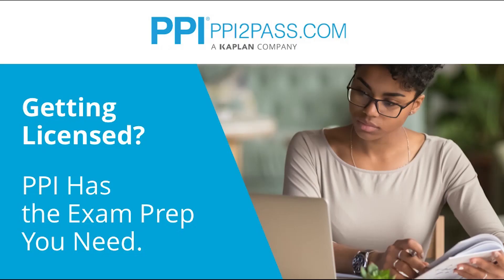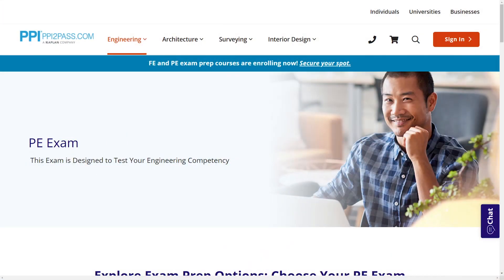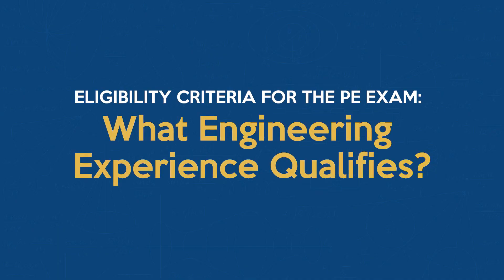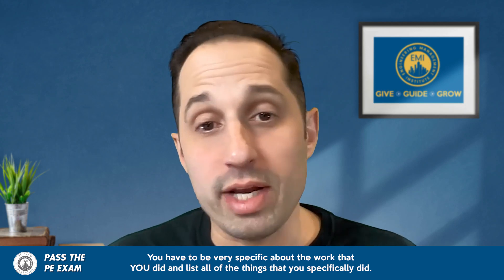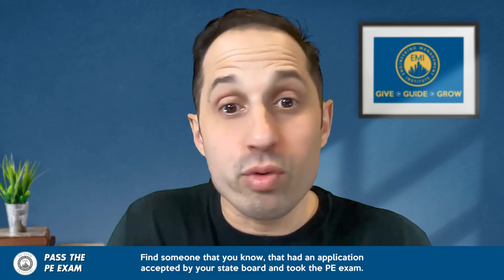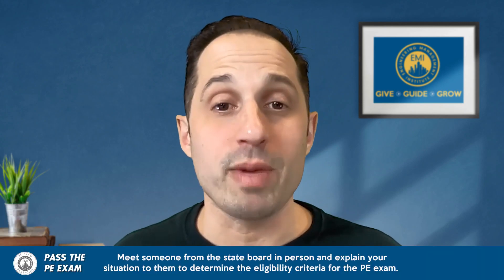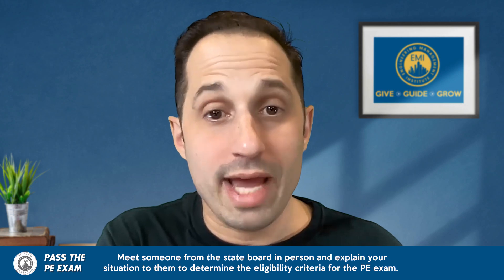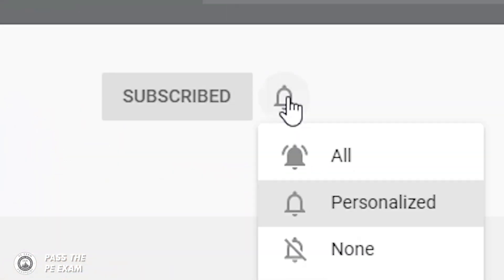Eligibility Criteria for the PE Exam: What Engineering Experience Qualifies?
Are you an engineer looking to take the Principles and Practice of Engineering (PE) exam? Not sure if your engineering experience qualifies you to sit for the exam? Then check out this video where I delve into the qualifications required to apply for the exam and provide tips to help ensure your application is approved. This video will provide you with everything you need to know to increase your chances of passing the PE exam.